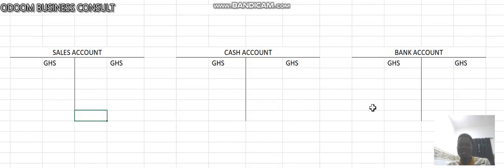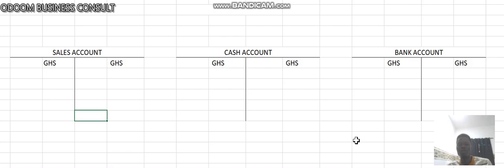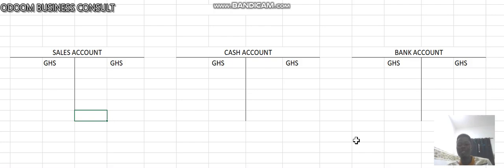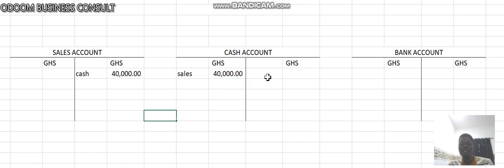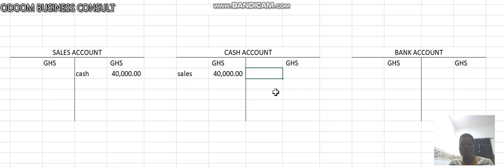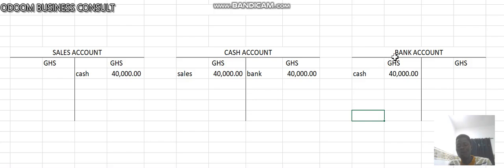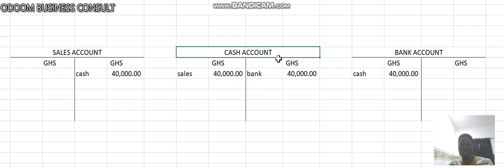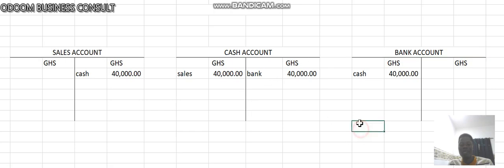Cash Sales Banked, well explained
This video shows us how to record sales banked in the books of a business